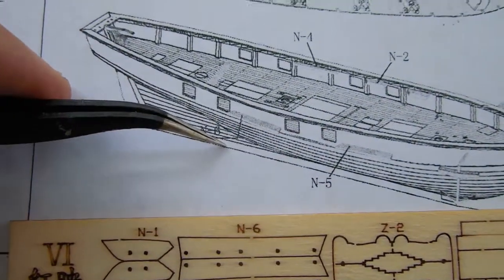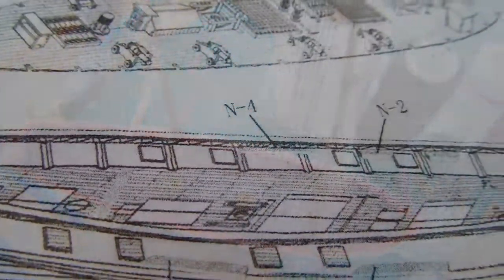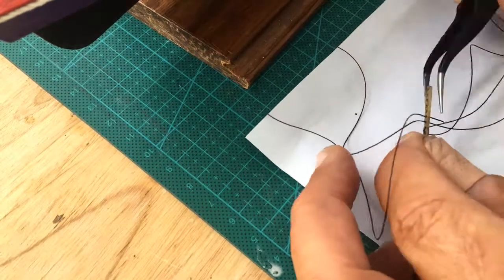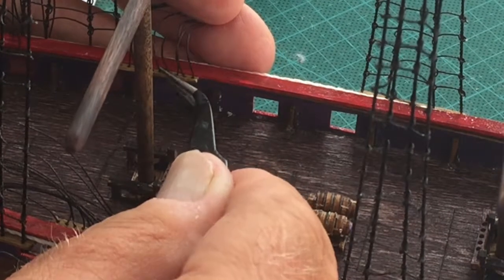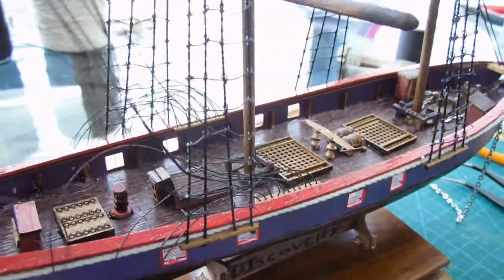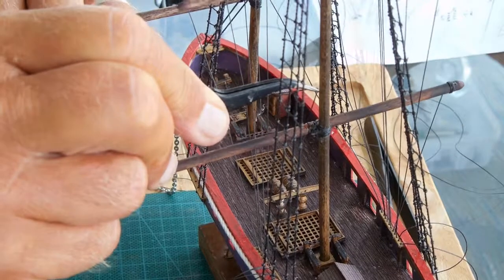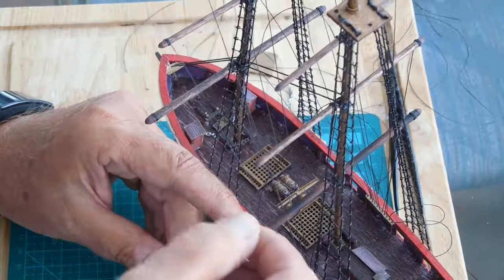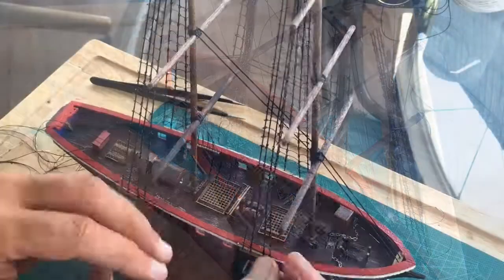Wooden Model Ship Build Part 8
Rigging Lines